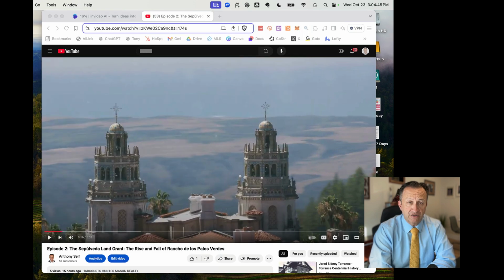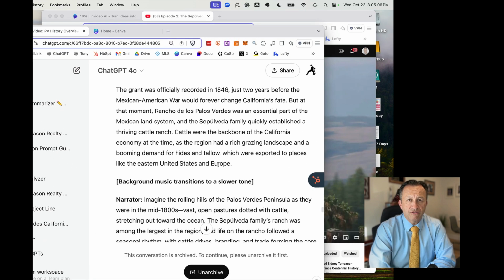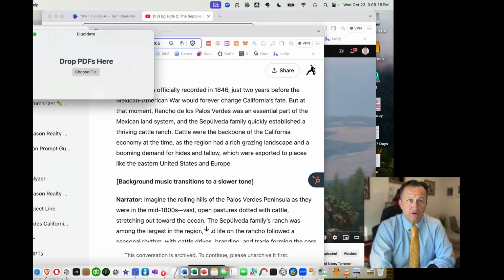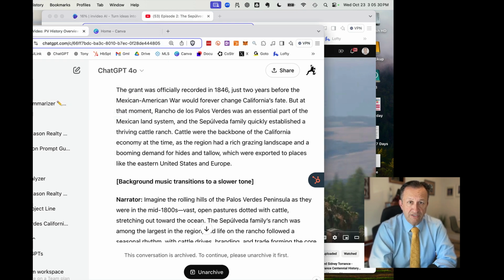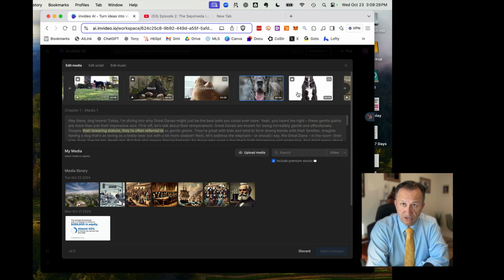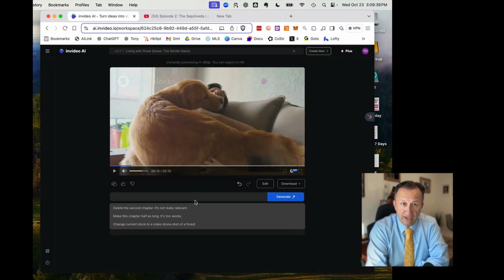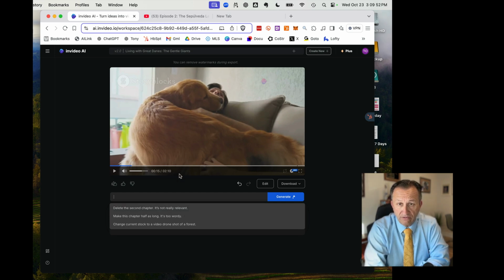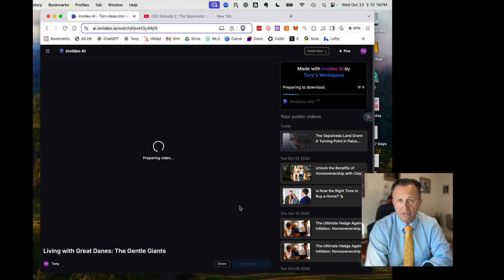How to Make Faceless AI Videos with invideo | Step-by-Step Tutorial by Tech Tony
In this video, Tech Tony walks you through creating high-quality, faceless videos using the powerful InVideo
If you’ve ever wondered how those professional AI-generated videos are made, this tutorial breaks it all down. From training your own voice to script generation and editing, discover how to produce polished, engaging videos without being on camera. Tony shares insider tips, tools, and a sample project covering the rich history of Rancho de los Palos Verdes, showcasing the full capabilities of InVideo for YouTube, TikTok, and more. Perfect for content creators looking to leverage AI for easy, efficient video production.